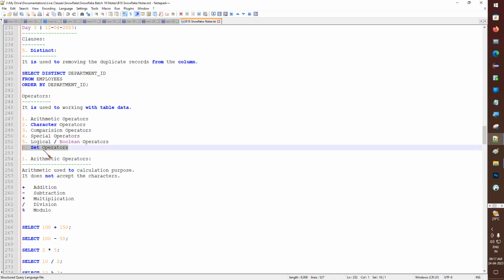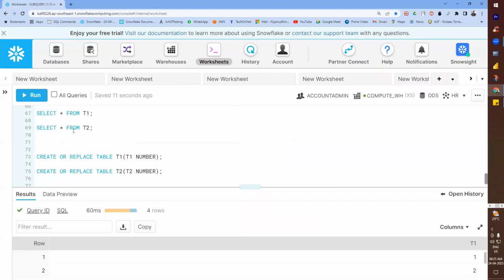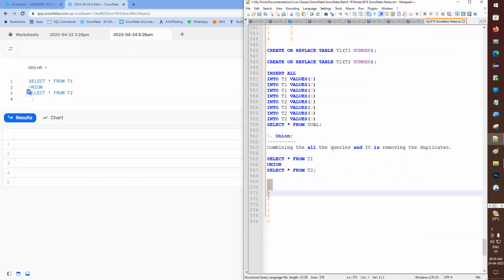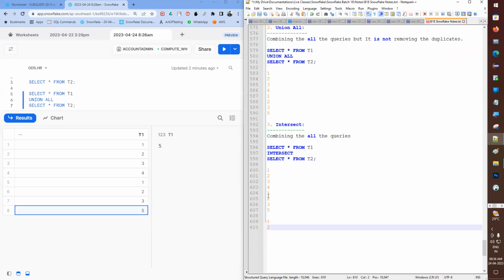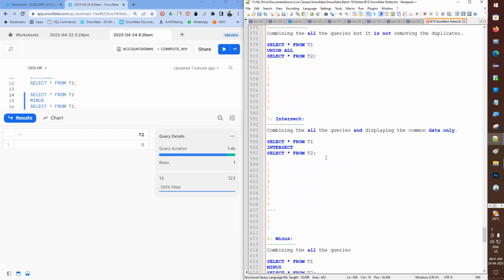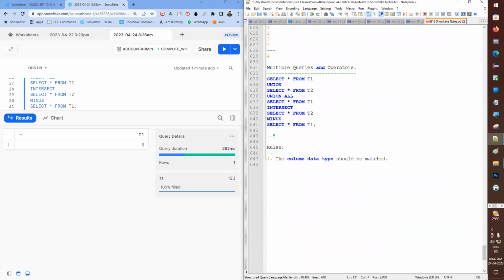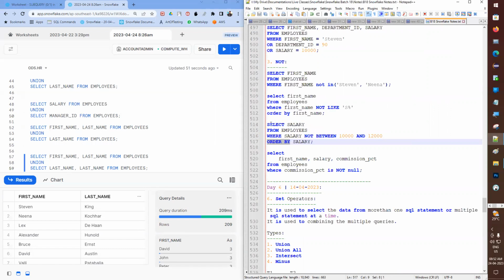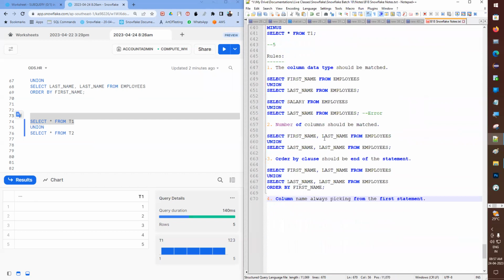SQL Set Operators Explained